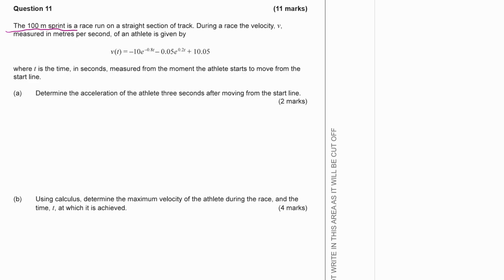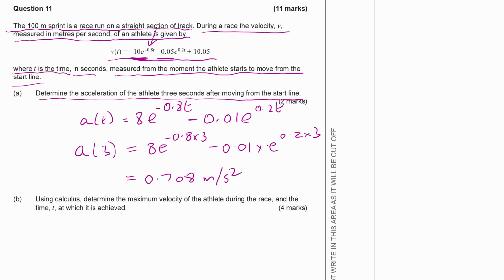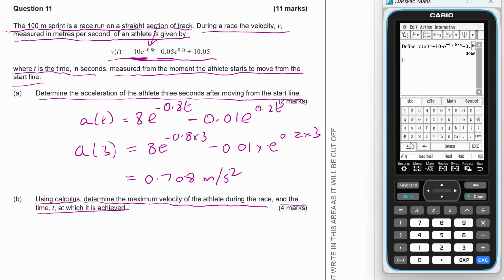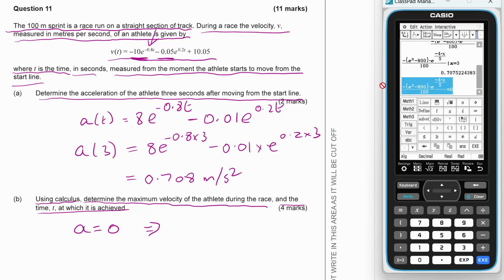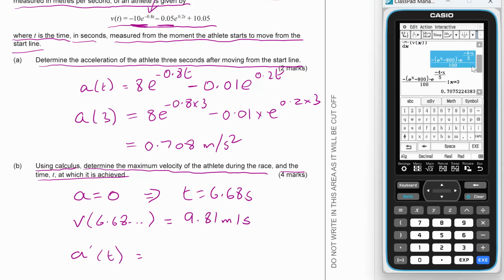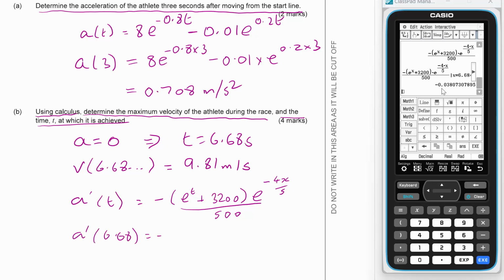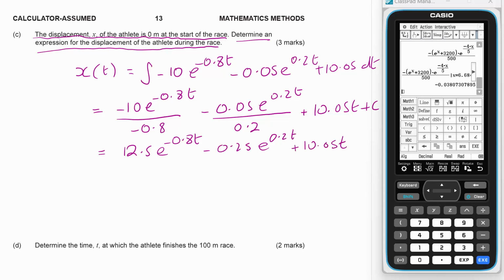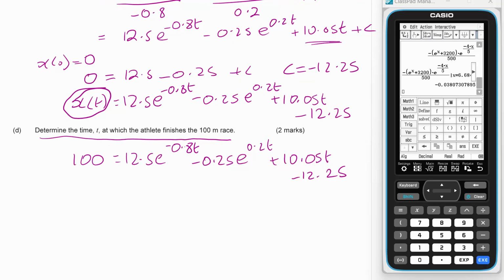WACE MAM 2022 Q11